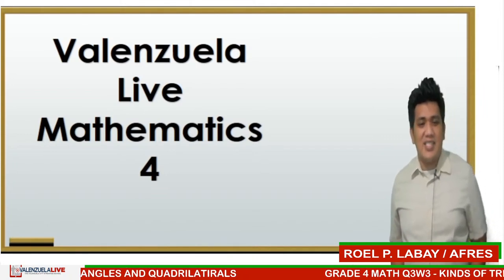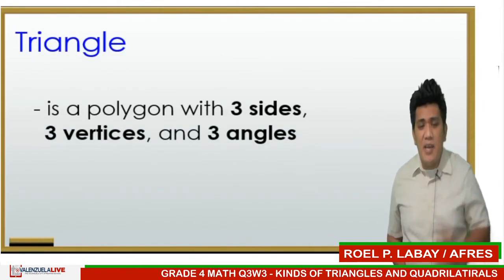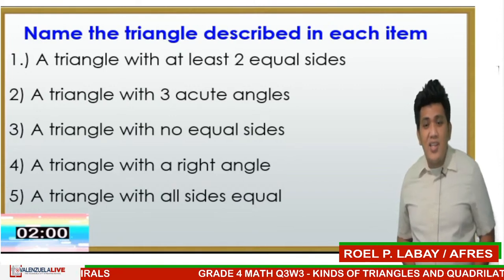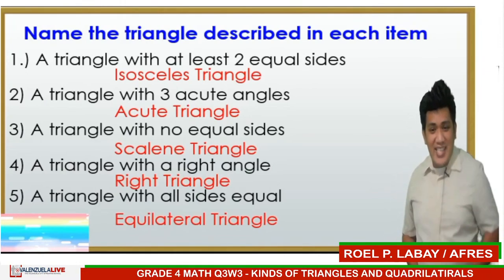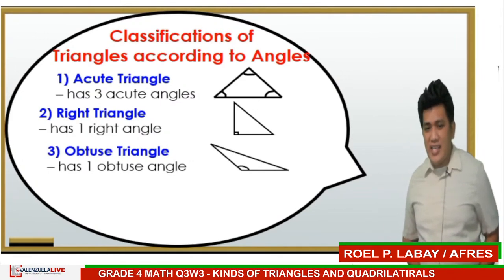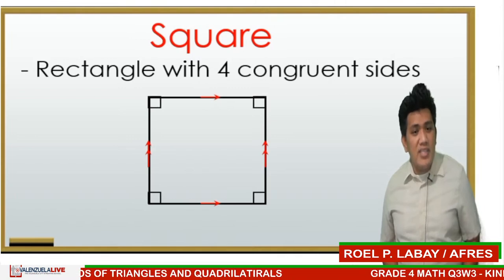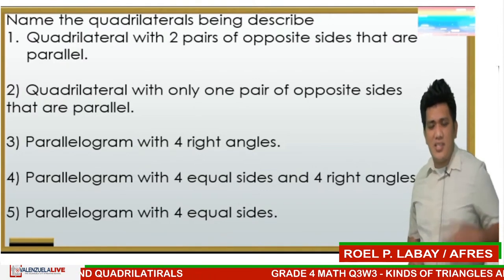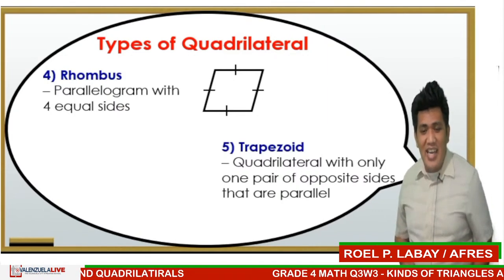Valenzuela Live Grade 4 S.Y. 2021-2022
GRADE 4 MATH Q3W3 - KINDS OF TRIANGLES AND QUADRILATIRALS

LST: ROEL T. LABAY / AFRES